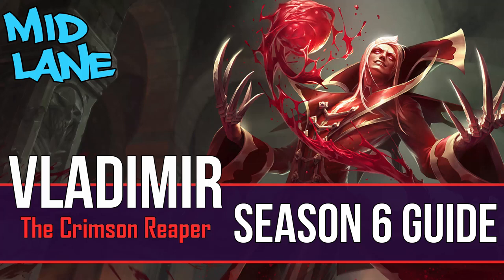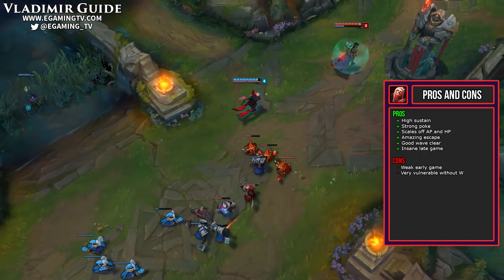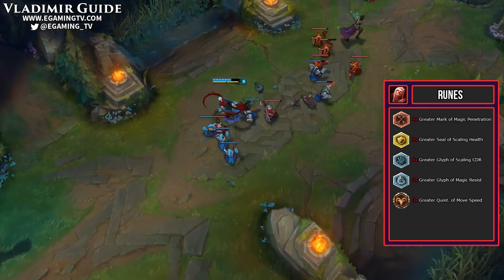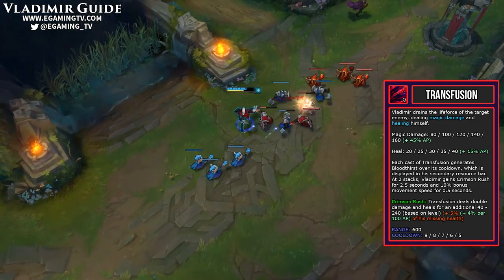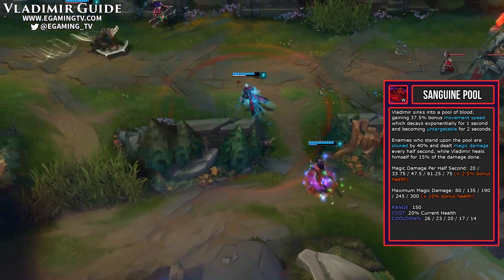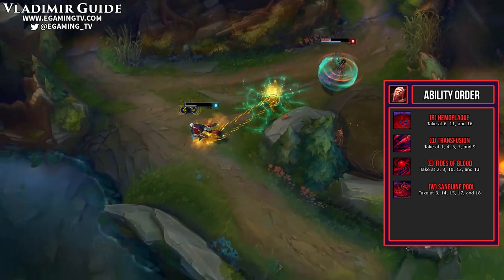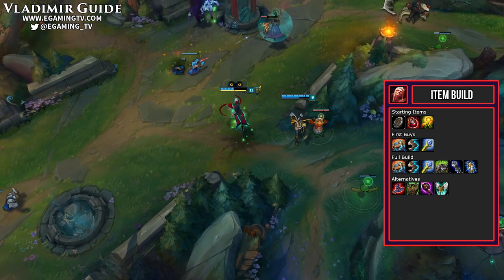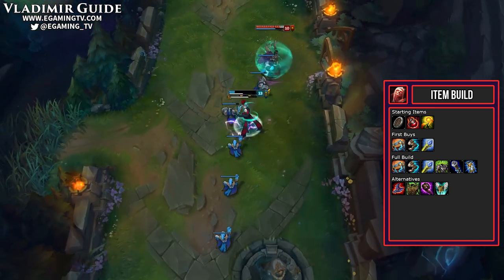League of Legends Vladimir Guide | Season 6 | Patch 6.12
0:20 - Pros & Cons
1:37 - Masteries
2:17 - Runes
3:06 - Summoners
3:40 - Abilities
7:12 - Ability Leveling Order
7:45 - Item Build